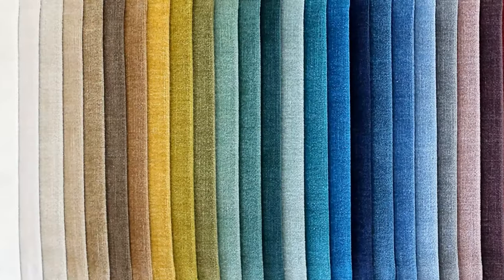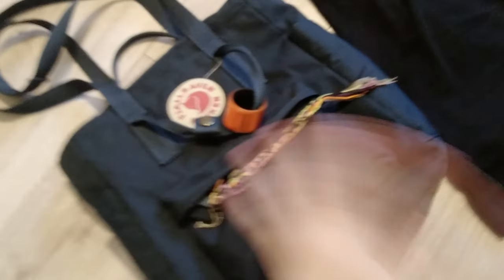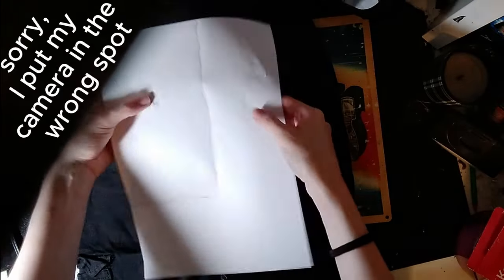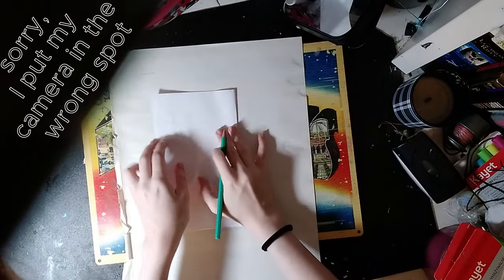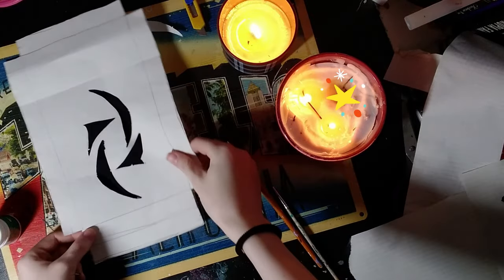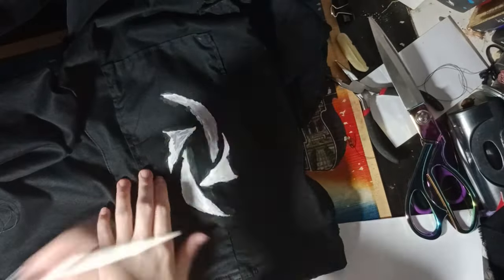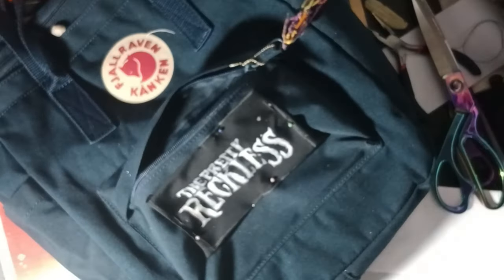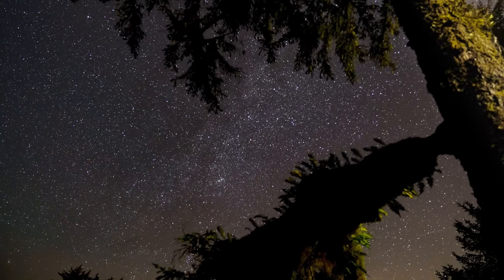sewing and painting: a pocket, a patch and the back of a shirt